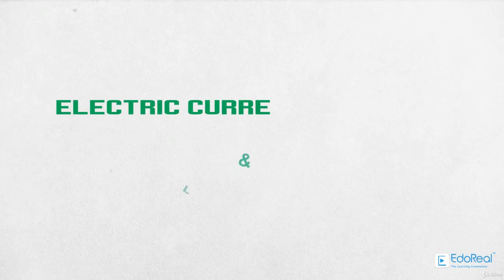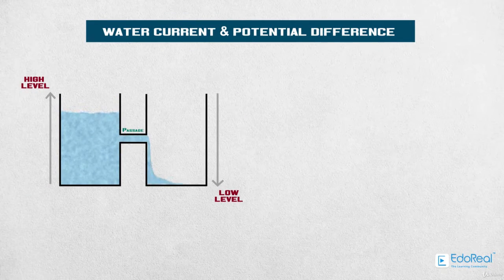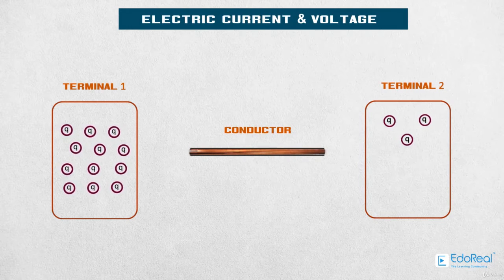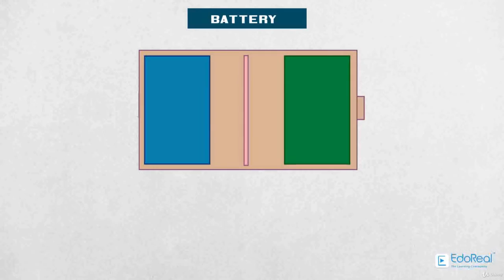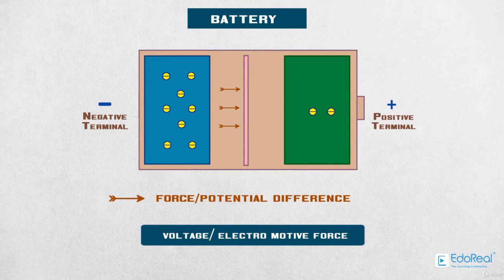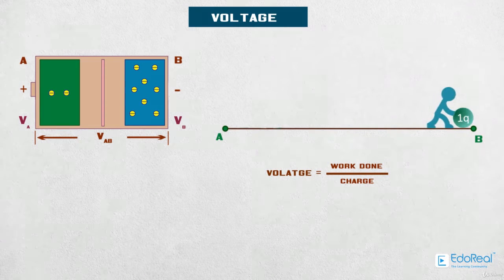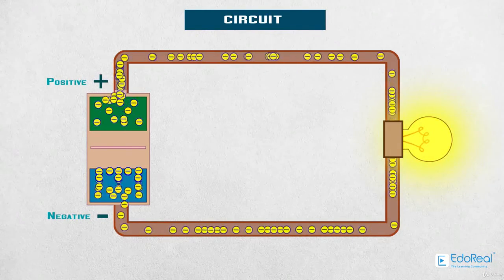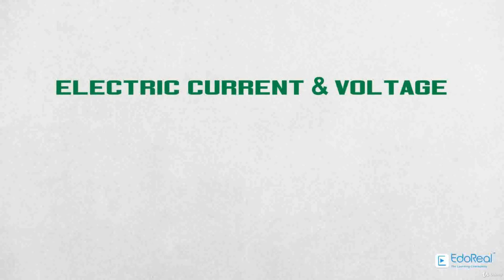Basic Electrical Engineering | Electrical Engineering - learn Electrical Engineering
What you will learn in this course ?
What you'll learnBasics of Electrical Engineering
We find electrical equipment everywhere, our homes, offices, industries.By choosing this course, you will come to know about the Basics of Electrical Engineering, Currents and Voltages across various Electrical elements and their behavior in both Alternating Current and Direct Current circuits, etc.   And also the analysis of AC wave forms. You will be able to learn easily by watching our animated videos.
this is the best Electrical Engineering course. you can download and watch for free after enroll.